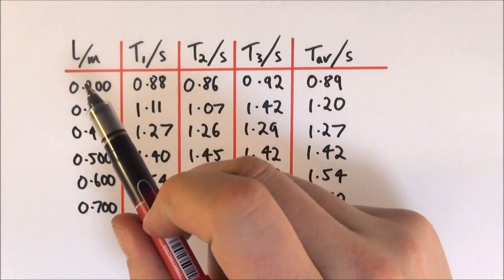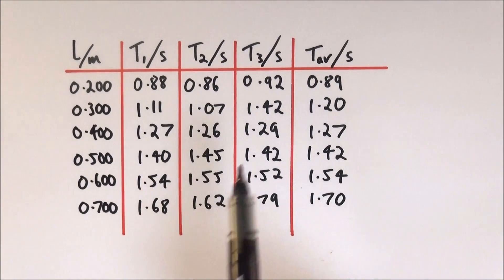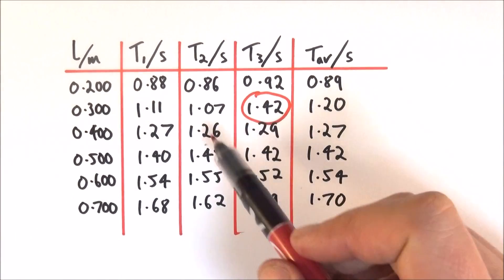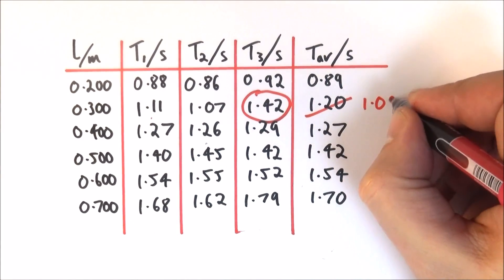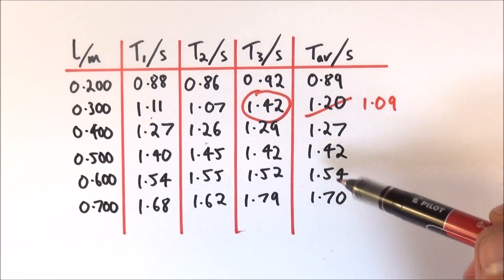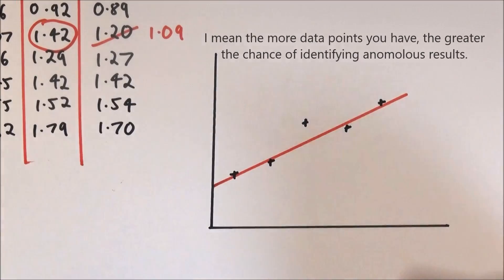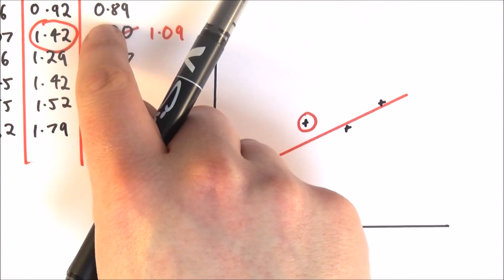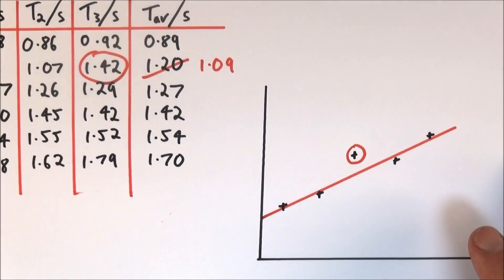Anomalous Results - A Level Physics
Sometimes a result doesn't fit the pattern - this is an anomalous result. There are a couple of ways you can deal with anomalous results (anomalies) in A Level Physics: either discard it from your calculations or identify it on your graph.

Lewis